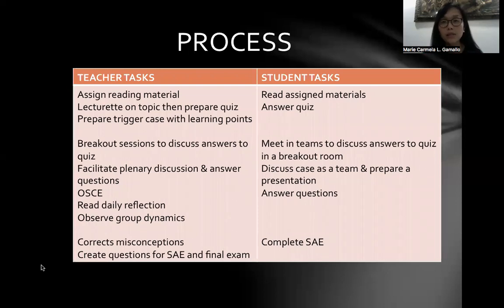APMC VSMMC Gamallo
Outcome based learning in the new normal